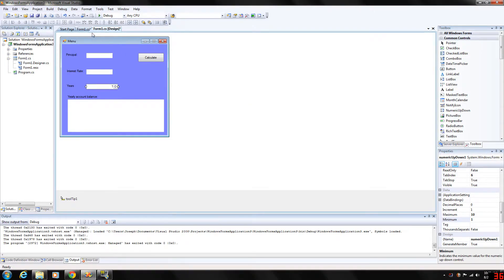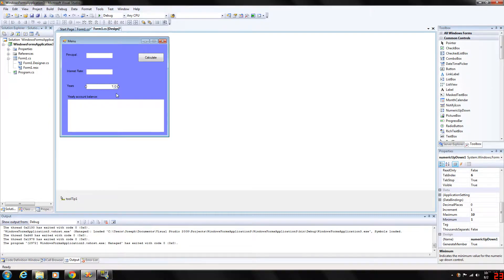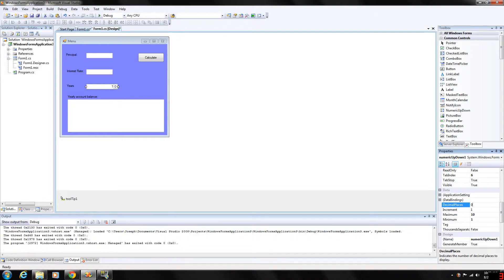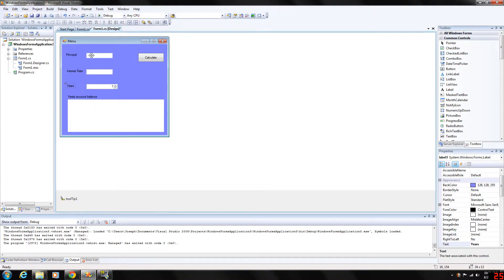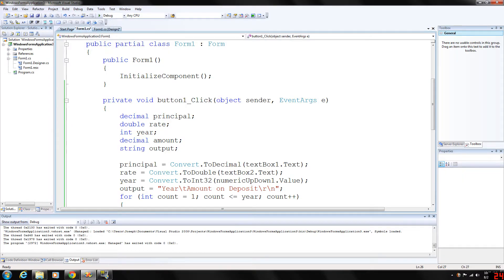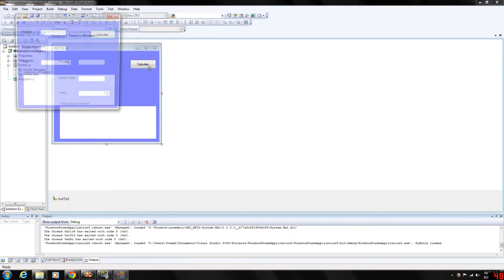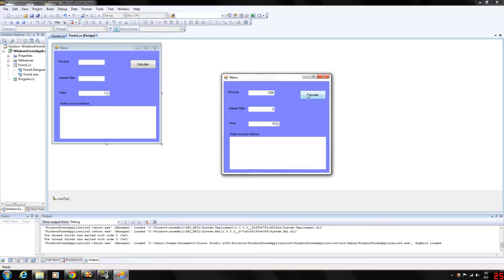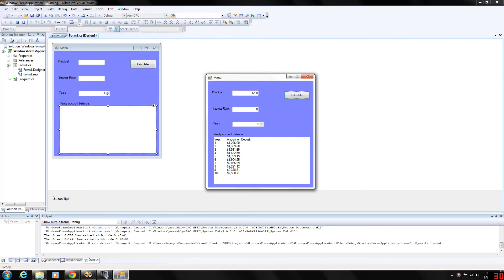C# Programming 68 - NumericUpDown Control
GUI Functionality and controls - the numeric up and down textbox.